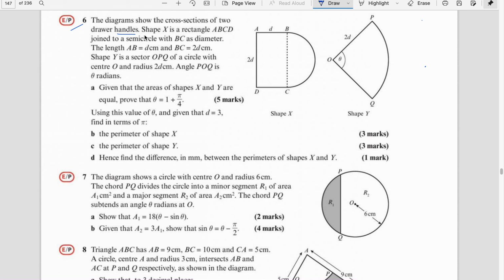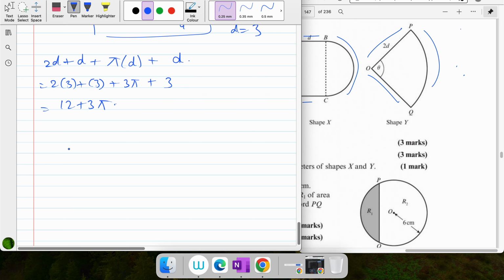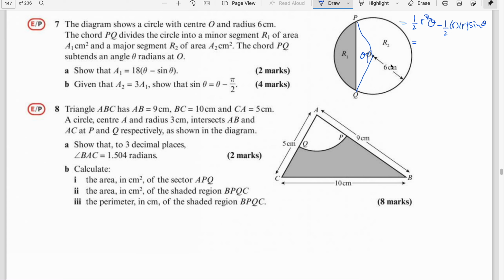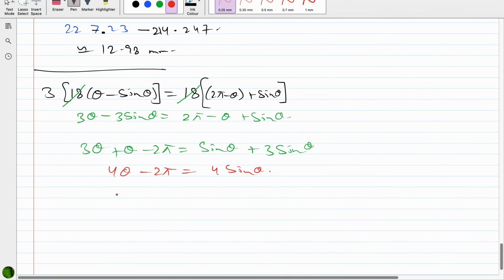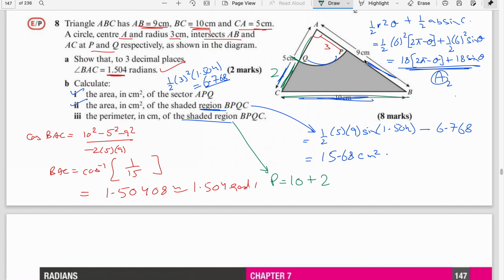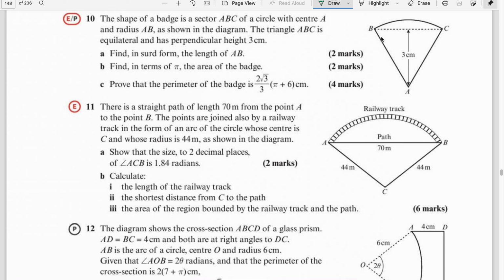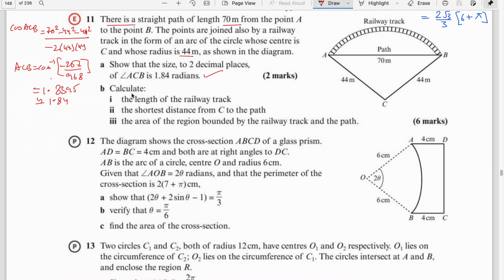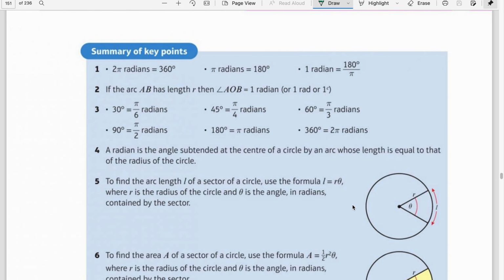Radians Circular measures | Edexcel Pearson | Pure math 1 | Exam style questions